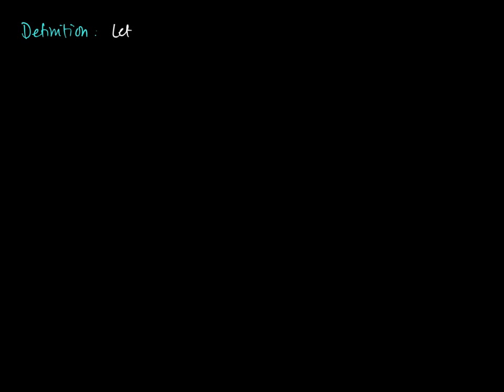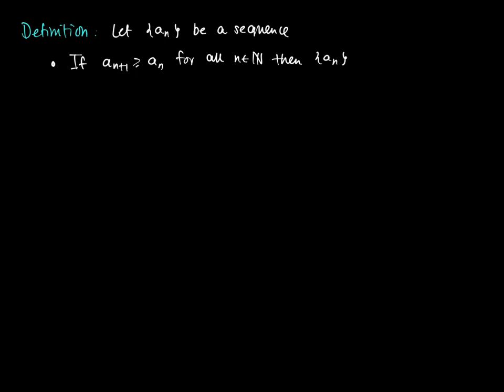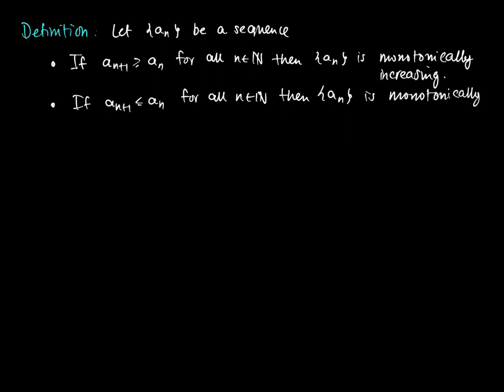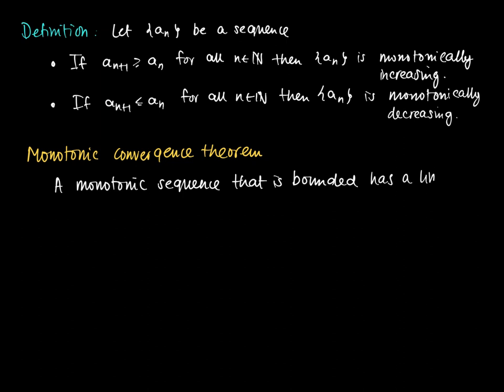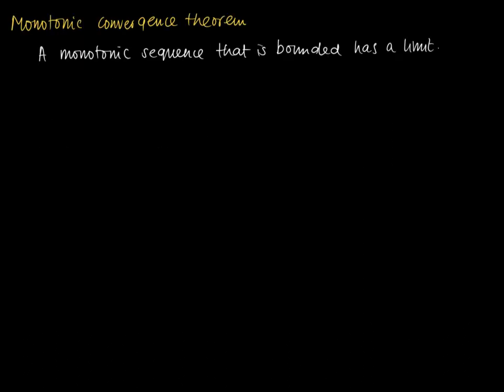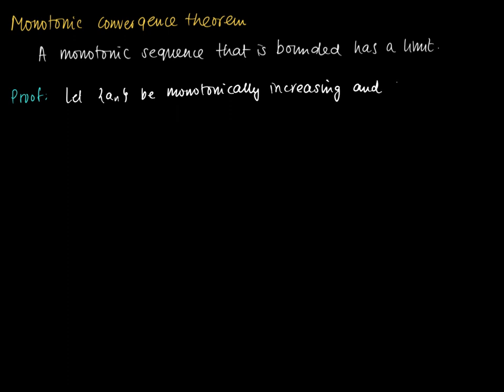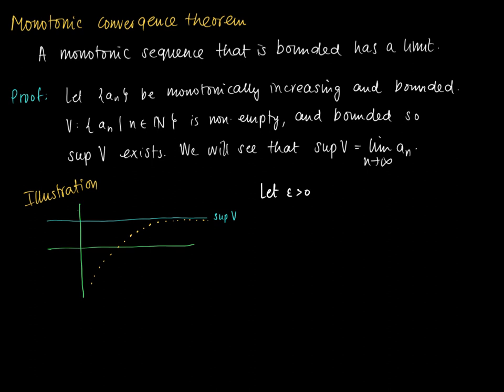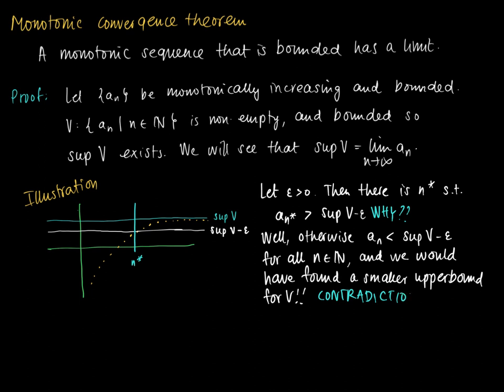M 03 04 (II): monotonic convergence theorem proof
Monotonic convergence theorem & proof